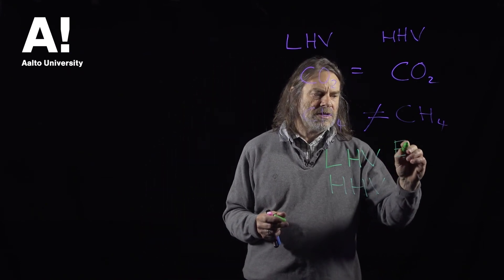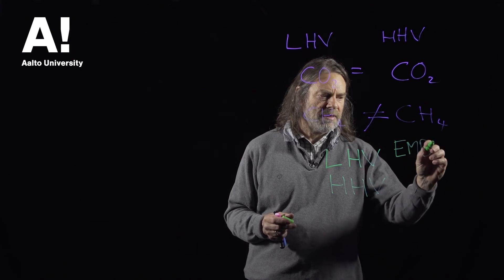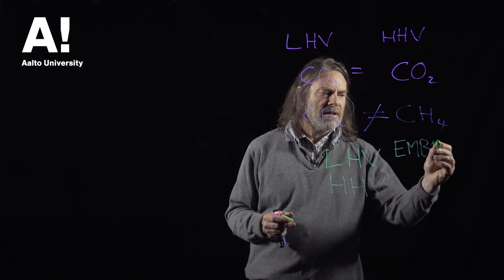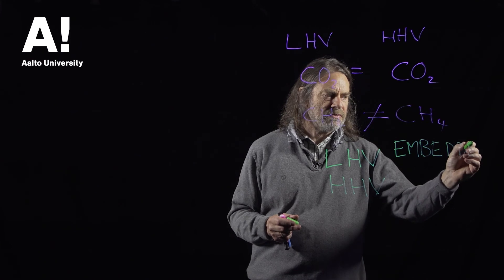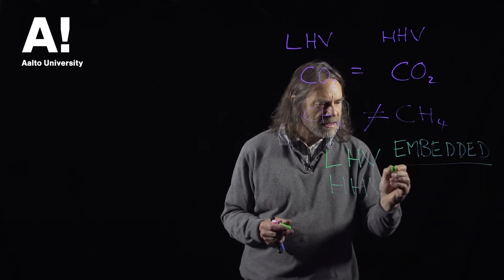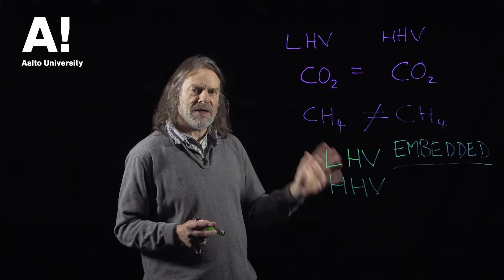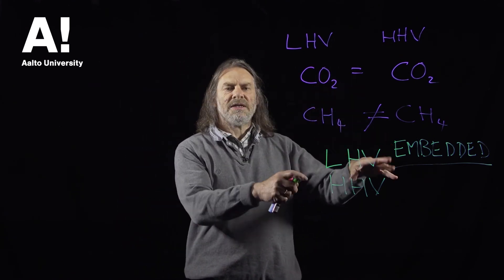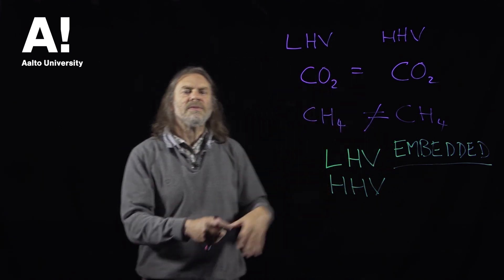Life Cycle Assessment (20) Higher vs lower heating value part2